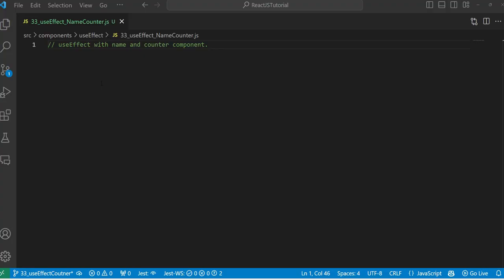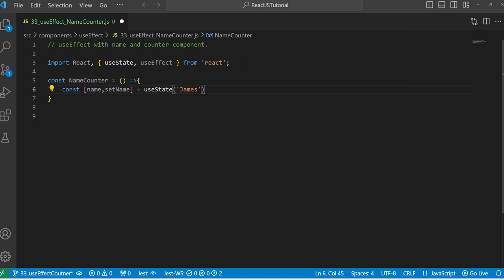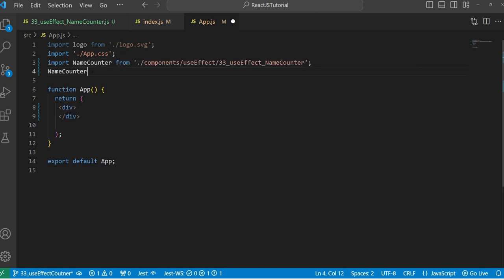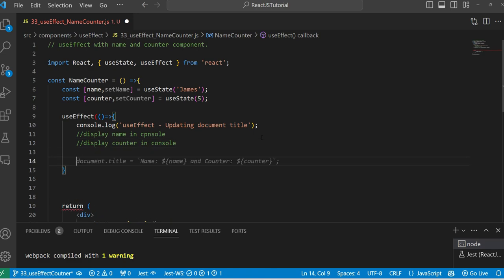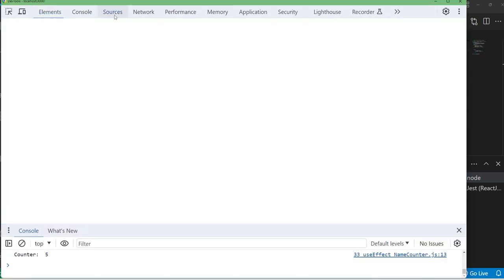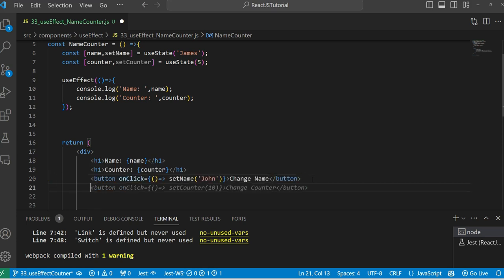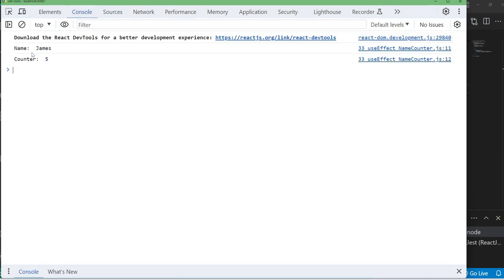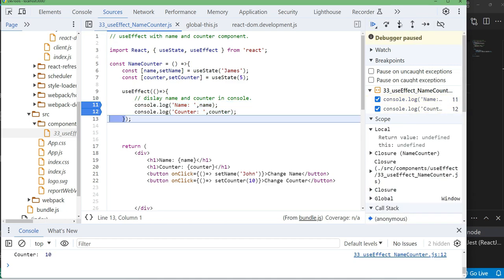useEffect With No Dependency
Explore the versatility of the useEffect hook in React, from managing side effects to cleanup functions